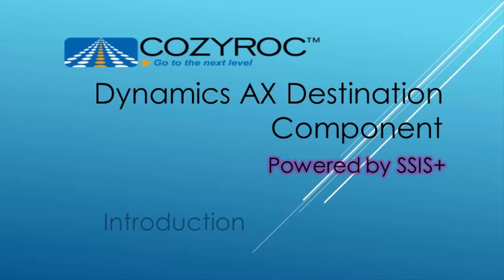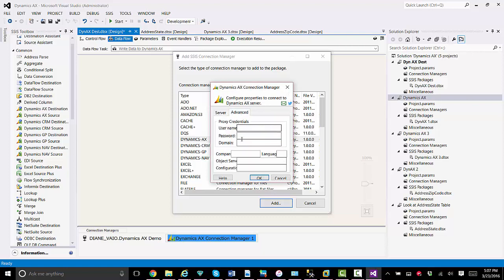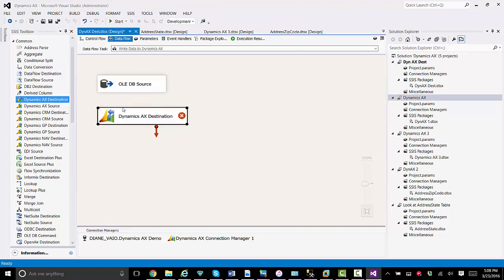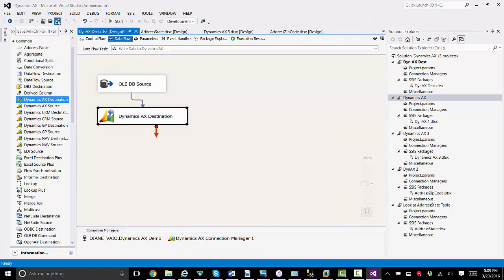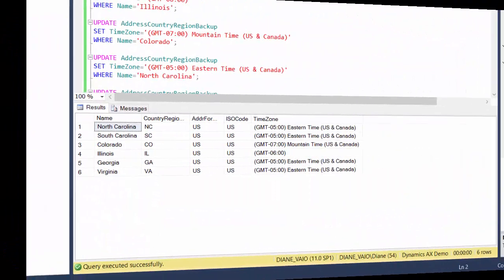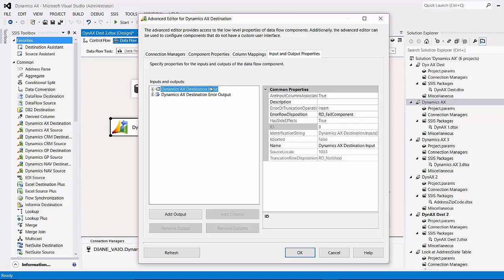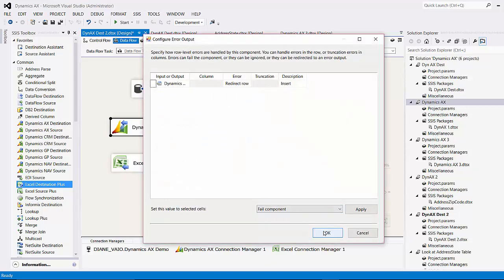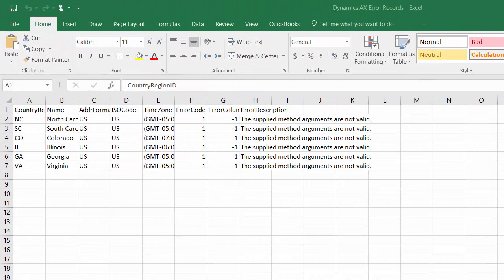Microsoft Dynamics AX Destination SSIS Component - COZYROC SSIS+ components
Microsoft Dynamics AX Integration. Connection Manager, Dynamics AX Source component, Dynamics AX Destination component. . Support for SQL Server 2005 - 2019

COZYROC makes it easy to integrate or migrate data to and from Dynamics AX and will preserve the integrity of your data by always using the recommended Microsoft .NET Business Connector for Dynamics AX. You can use any application, service or database supported by SQL Server Integration Services (SSIS) or COZYROC’s toolkit as the source or destination for Dynamics AX.

The Dynamics AX integration package consists of four parts:

☆ Dynamics AX Connection Manager
☆ Dynamics AX Source component
☆ Dynamics AX Destination component

Unique technology which allows user-defined reusable scripts for additional Dynamics AX integration scenarios